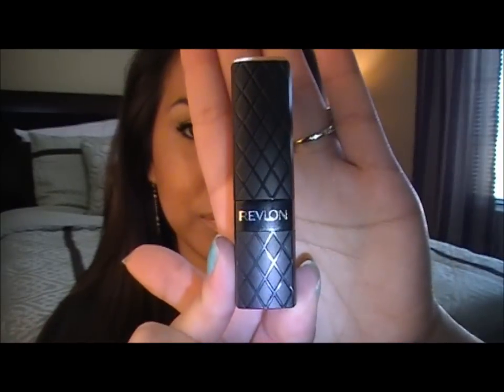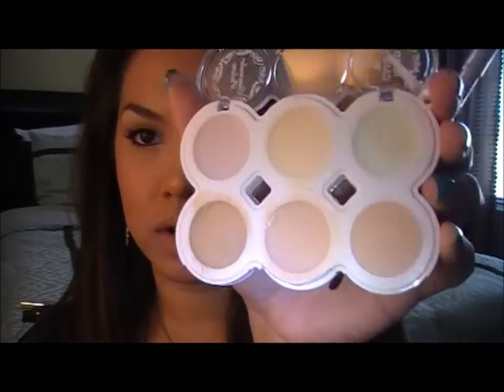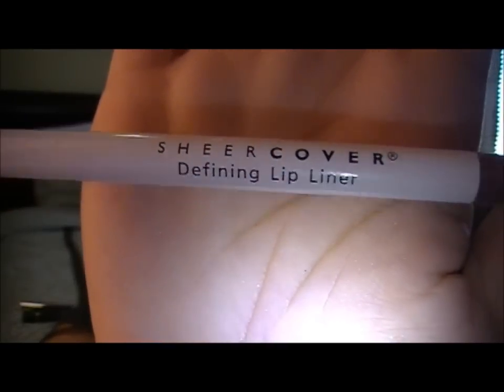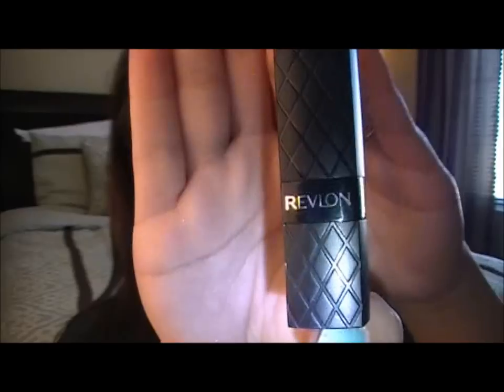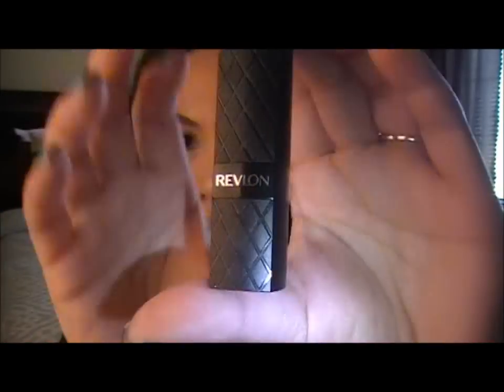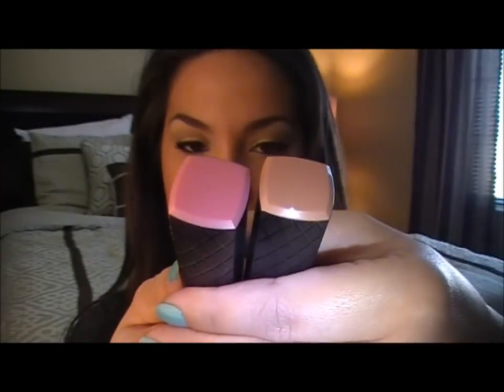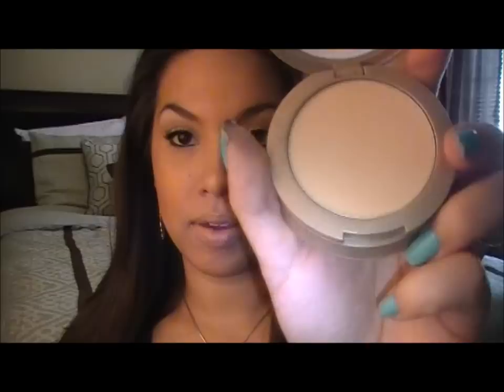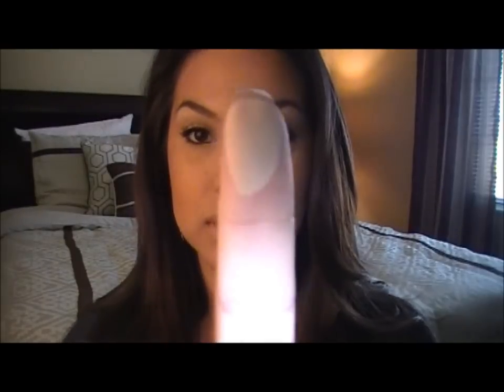Nude Lips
Nude Lip Tutorial